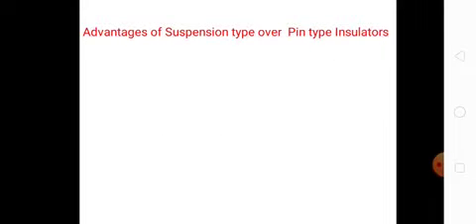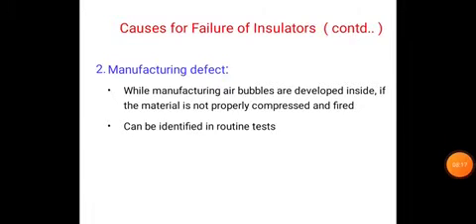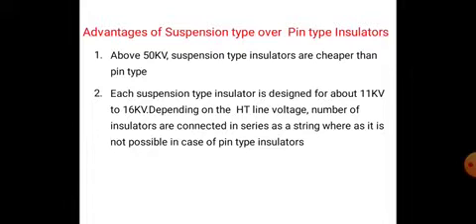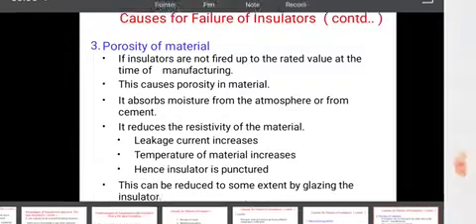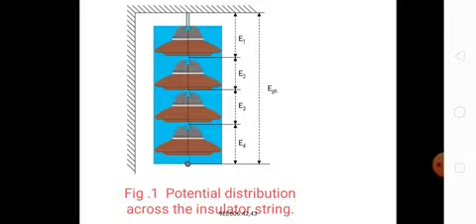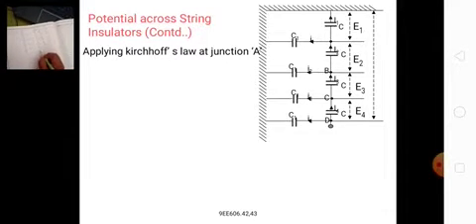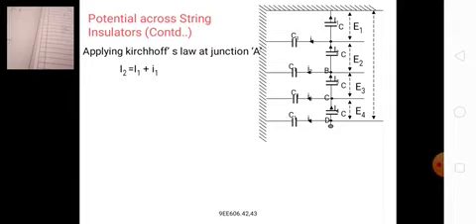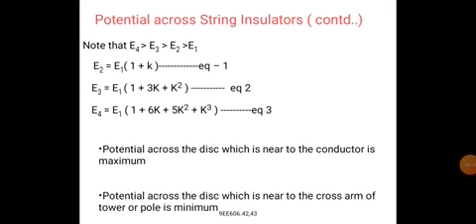Derivation of The voltage distribution across string of suspension type Insulator.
Advantages and disadvantages of suspension type Insulator over a pin type Insulator & Derivation of The voltage distribution across string of suspension type Insulator.